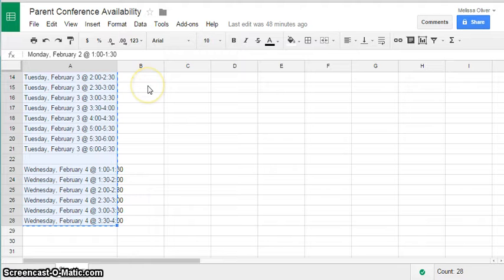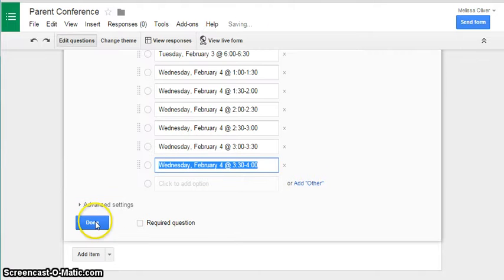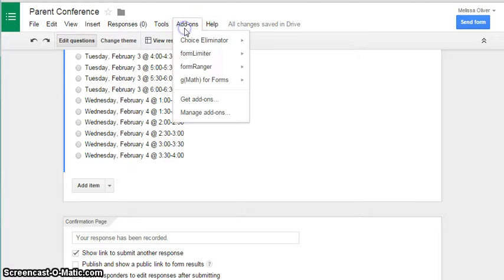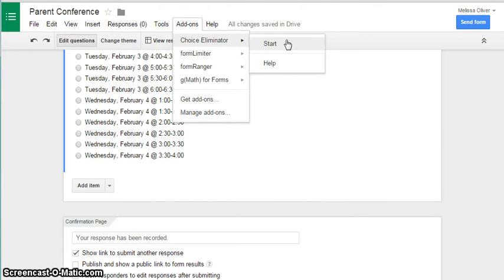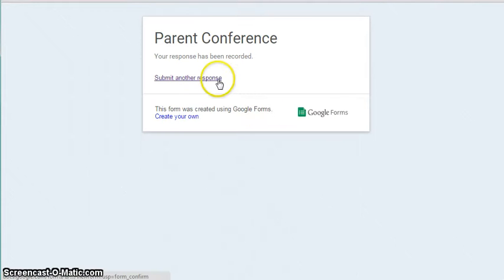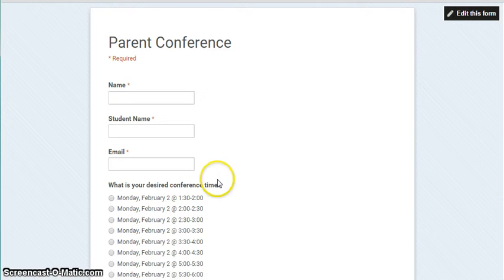Scheduling Parent Conferences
Using Google Forms with the Add-on Choice Eliminator to Schedule Parent Conferences